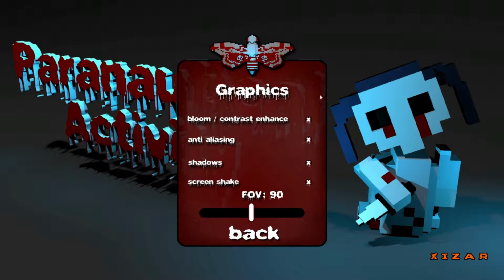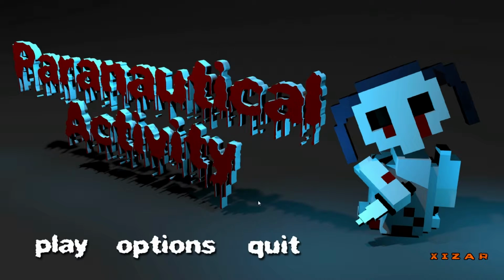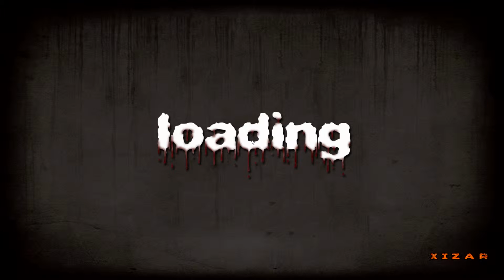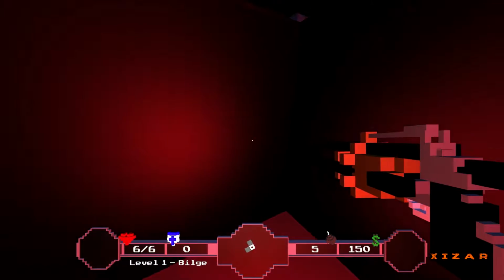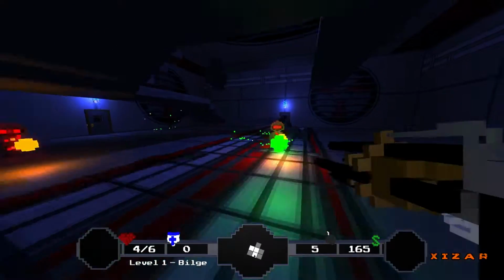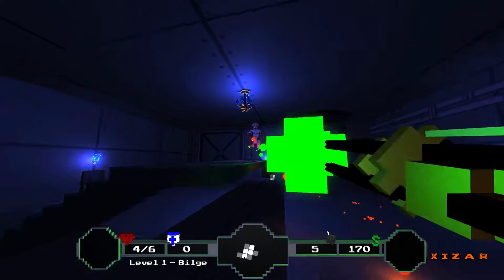Paranautical Activity (2013) - Now on Greenlight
Paranautical Activity is a rogue-like FPS that was released independently earlier this year. It was just approved through Steam's Greenlight, and I take a look at the updated version of the game.

TL;DW?
1) Still a lot of fun
2) Good improvements to features; gameplay is essentially identical.
3) Still worth getting (sadly it's a bit more expensive.)
4) Unfairly compared to genre-games in a negative fashion (i.e., get over it.)

@2:30ish, I didn't mean to start yelling; the music was *really* loud in my headphones.